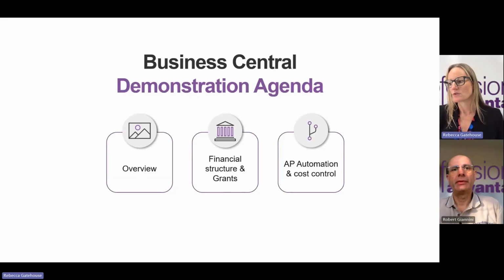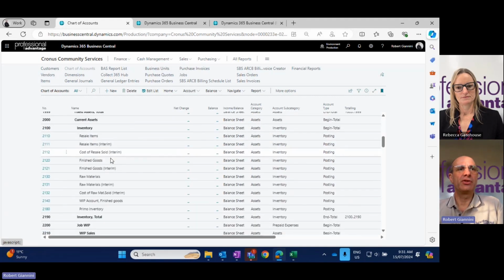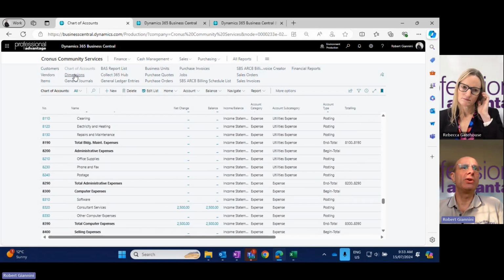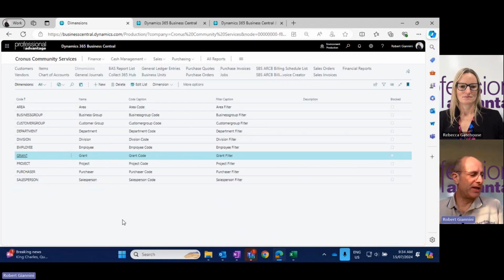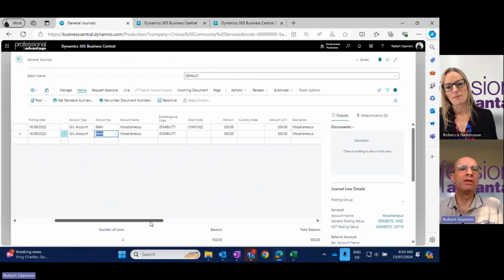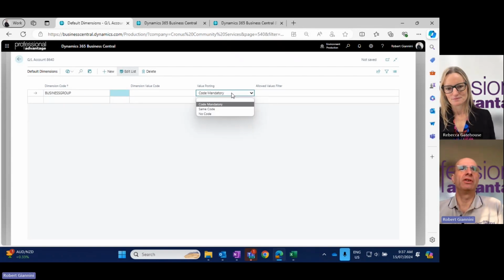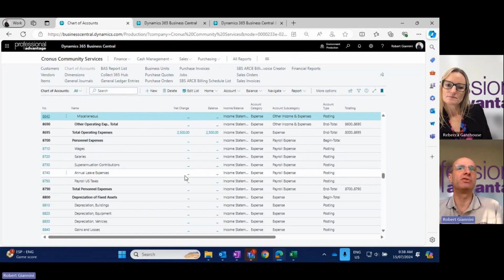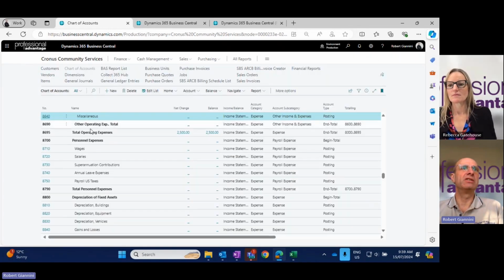Financial Structure and Grants: Microsoft Dynamics 365 Business Central for Not-for-Profits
How does Dynamics 365 Business Central lend itself to capturing all the pertinent financial information to help your not-for-profit drive all that grant reporting you need to do regularly?

Watch this video to see how the financial structure and grants are set up at Business Central.

0:00 Intro
0:48 Chart of Accounts
2:18 Dimension Structure
3:42 General Journal